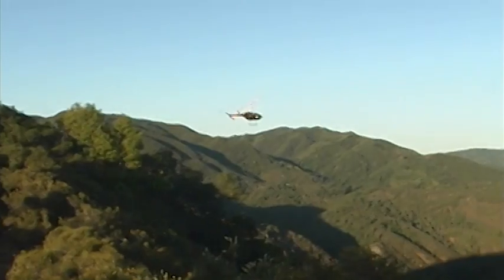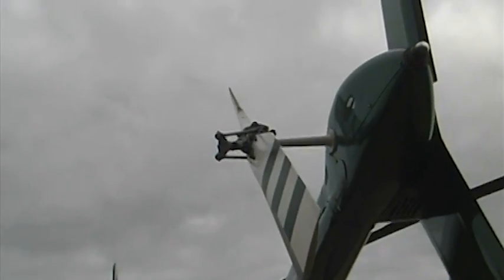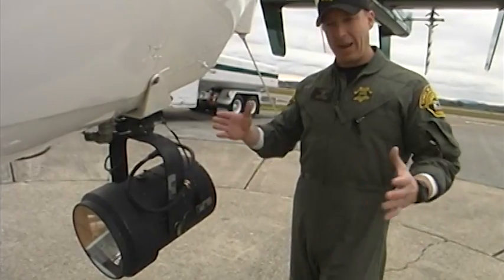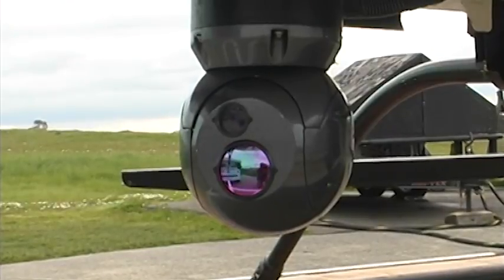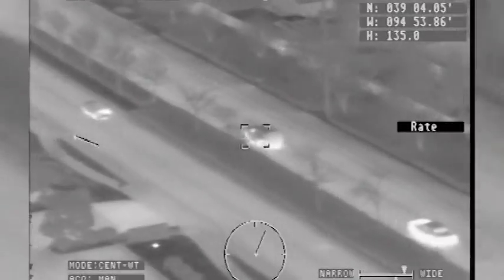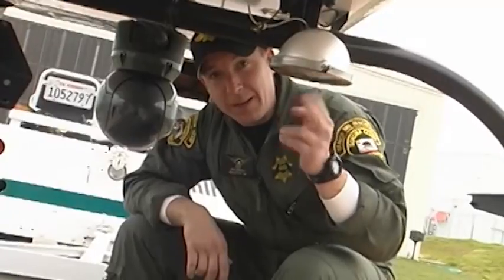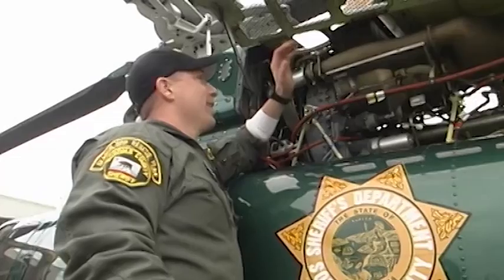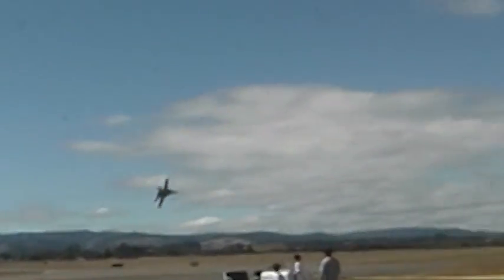Helicopters for Kids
Pilot Paul Bradley shows us how helicopters fly and some of the things attached to his helicopter that help him and his crew do their jobs.

Paul Bradley pilots "Henry One", the Sonoma County Sheriff rescue helicopter. This unit performs more rescues than any other single agency in the country and is the only unit in the world that performs long line rescues at night.